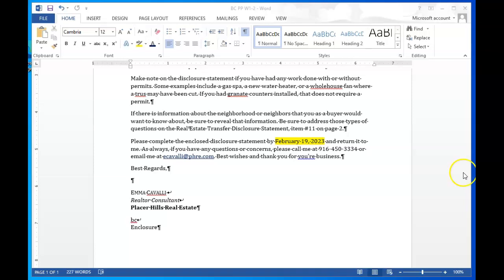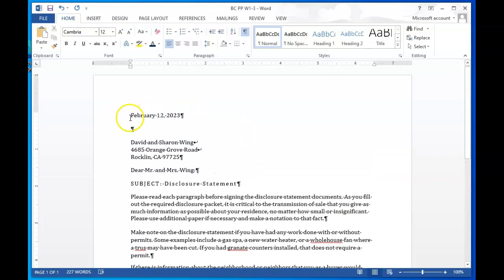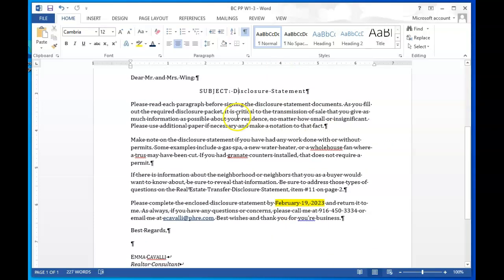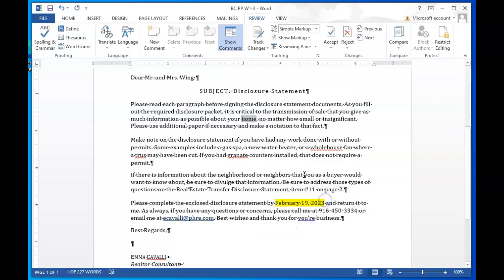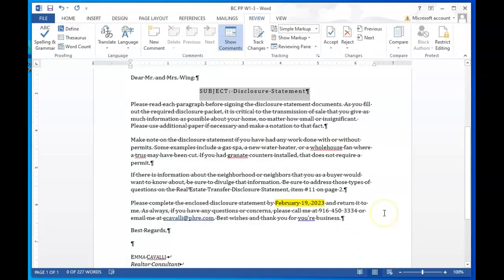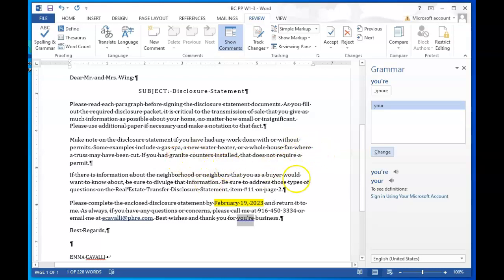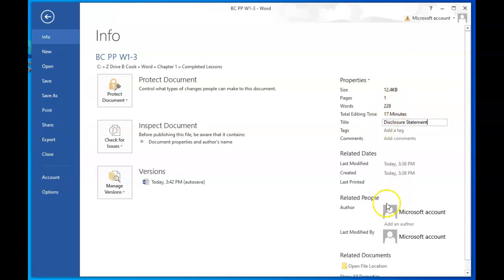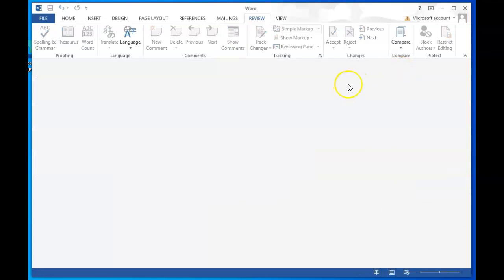WORD Pause & Practice 1-3